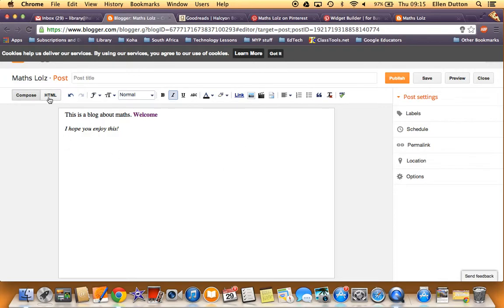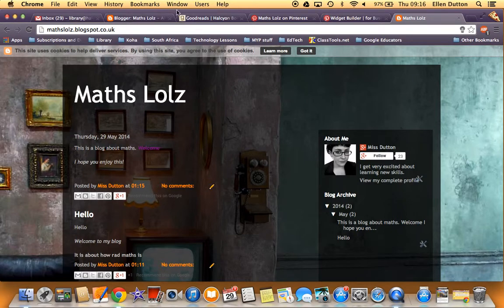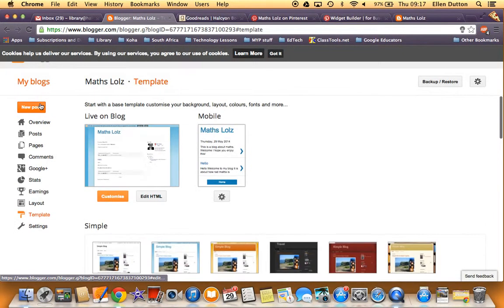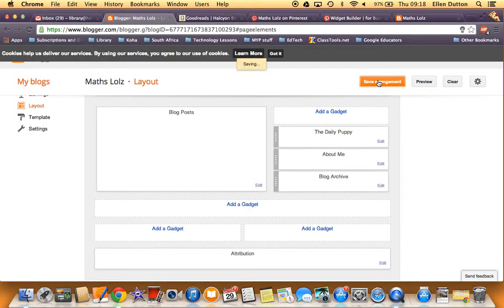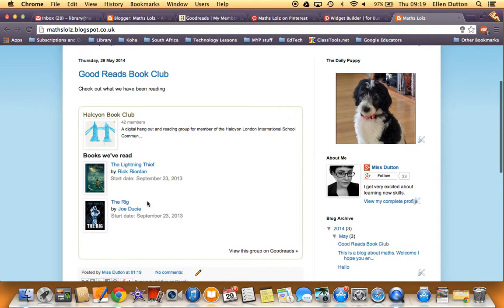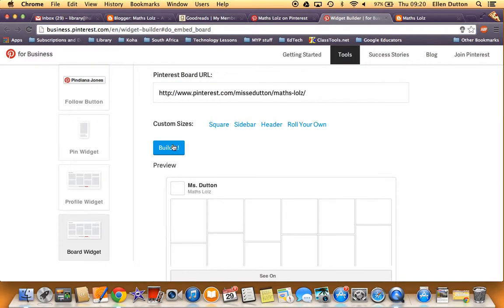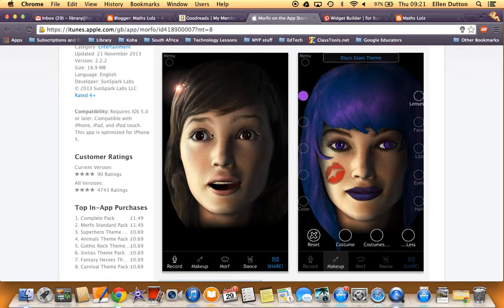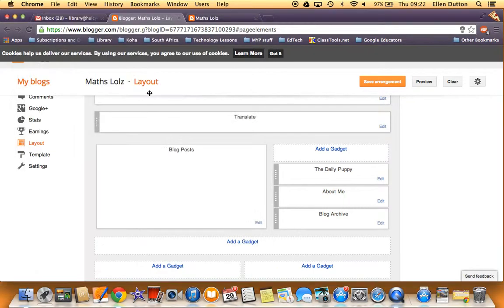Maths Lolz Blogger